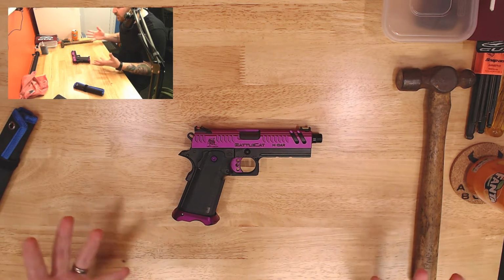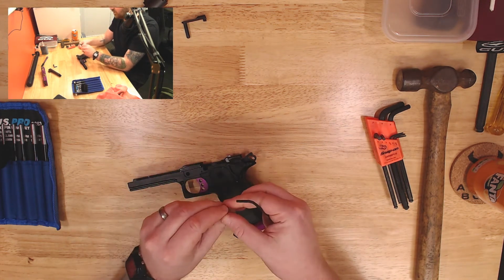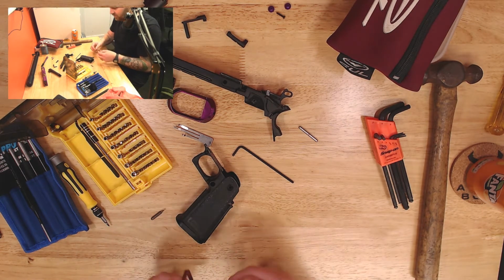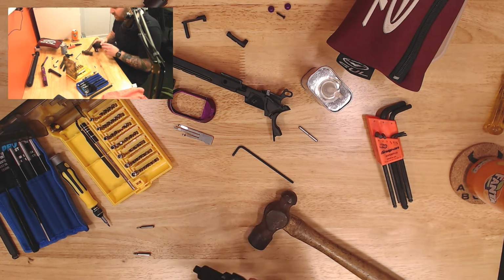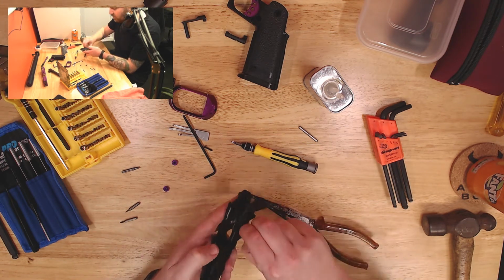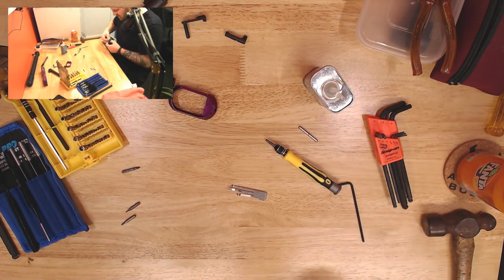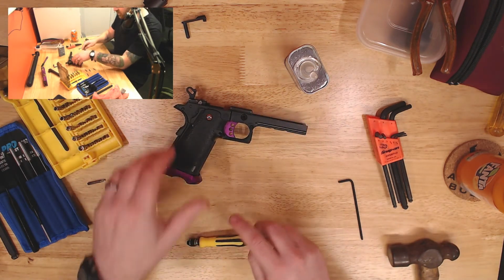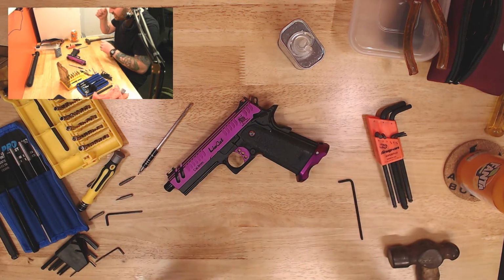Battlecat Hi Capa - Broken Trigger Fix - Grip Screw Snapped - Waldo Thunderbolt - Rebuild - Upgrade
Thanks for joining me on another strip and rebuild. I hope you like the different format, please let me know your thoughts? I go in to fix 1 problem but end up causing another. Go me.